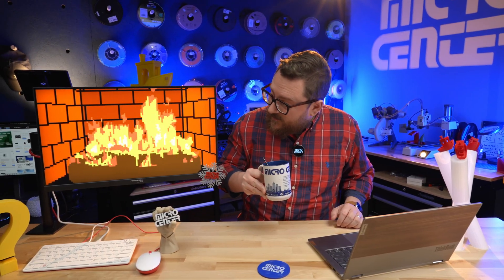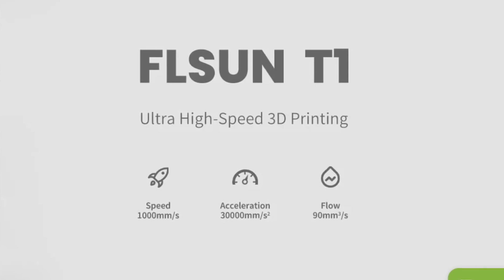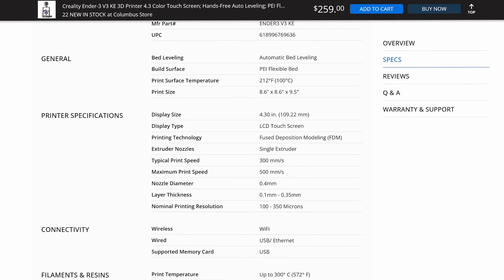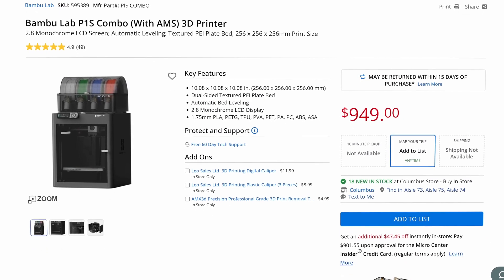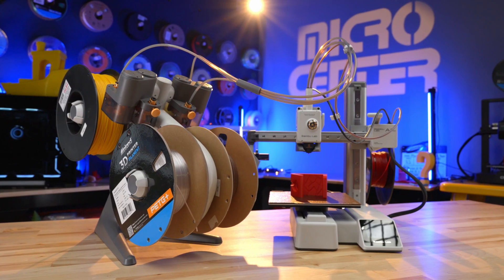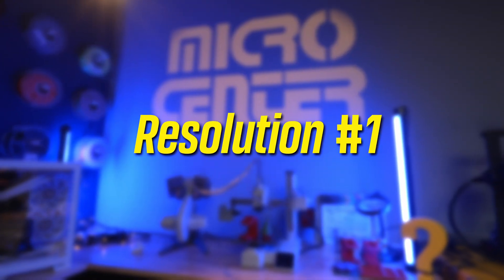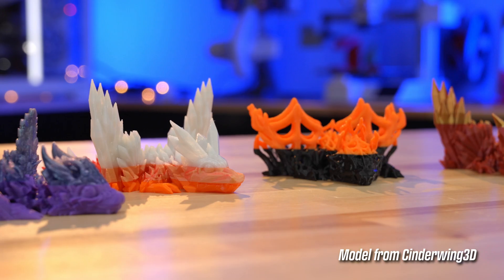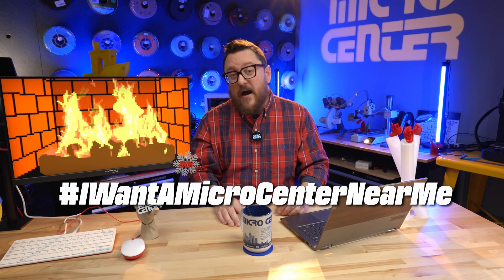3D Printing Predictions & Resolutions for 2024!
It’s 2024 and time to sit down by the fire with Andy and chat about what the new year may hold for 3D Printing. Find out what he thinks the 2024 3D printing trends will be from top brands like; Bambu Lab, Creality, and FLSun.

Andy also give his 3D Printing New Year Resolutions in the Maker Lab at Micro Center.

What are your 3D Printing predictions and resolutions for 2024?

00:00 – Introduction
00:22 – Speed
01:29 – Multi—Color Options
02:18 – Reliability
04:52 – Price
06:05 – Resolution #1
07:07 – Resolution #2
07:38 – Resolution #3